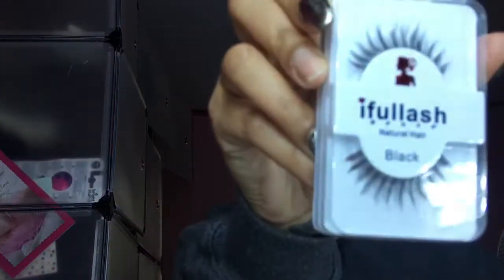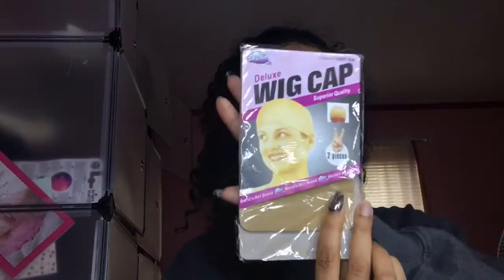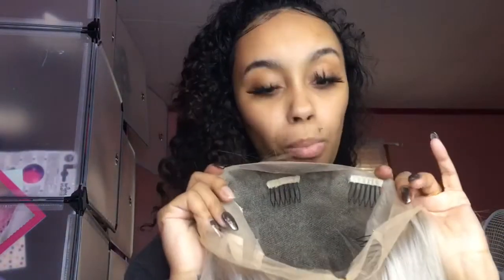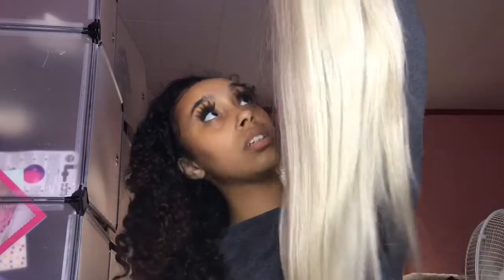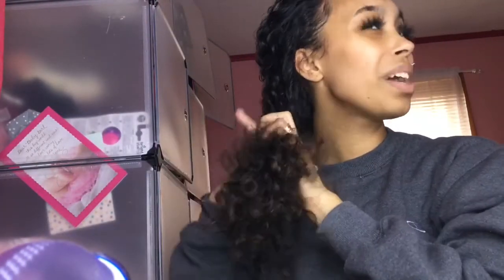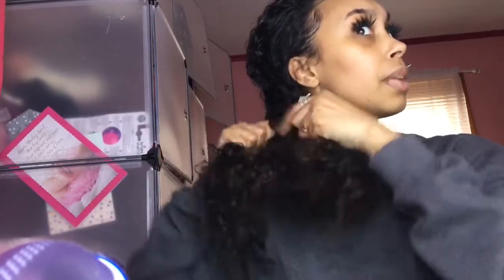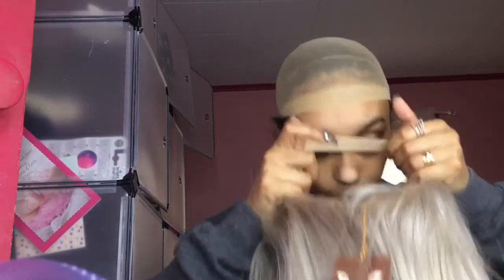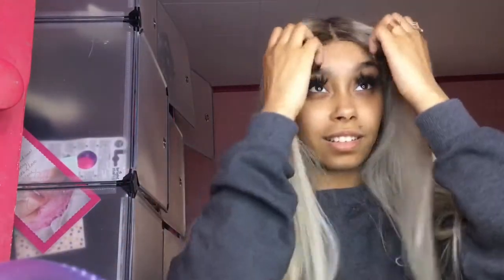Unboxing my new silver/white wig! | GODDESSWIGGIE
Hi guys I’m so excited to have this wig, and I just want to share this company with everyone!